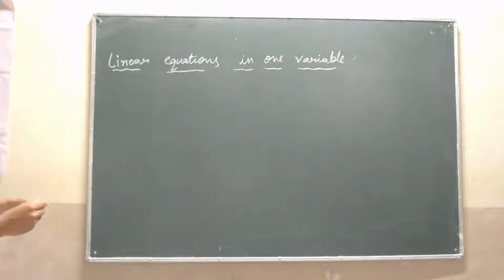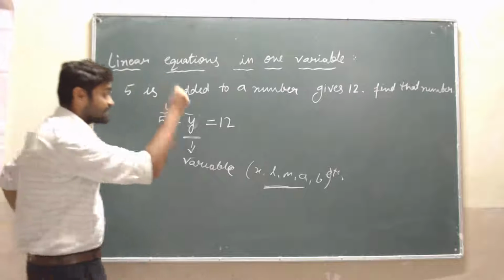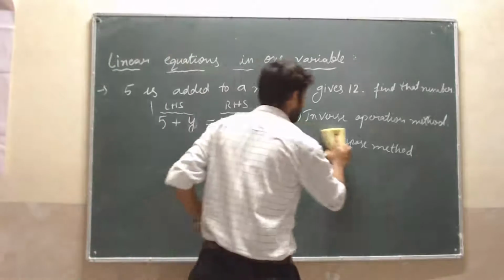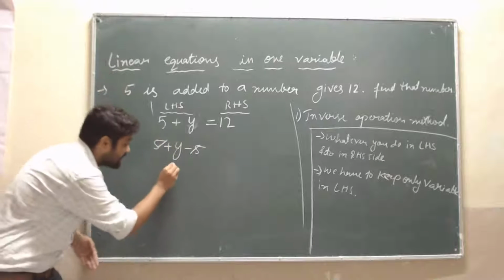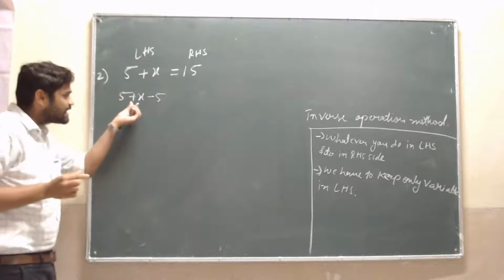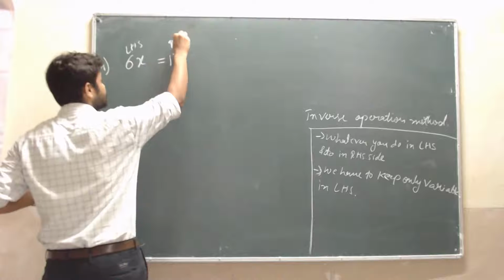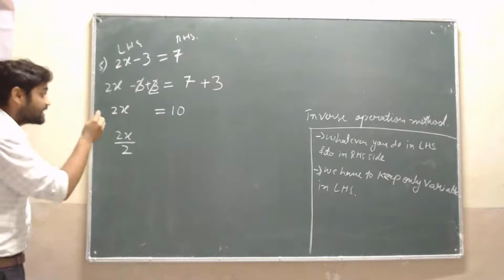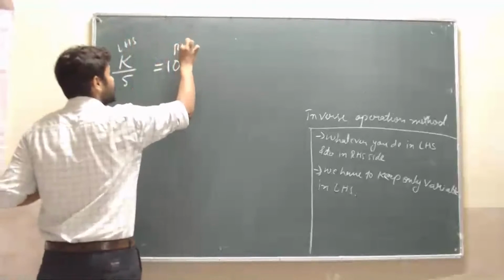LINEAR EQUATIONS IN ONE VARIABLE #( CLASS 8 # MATH )